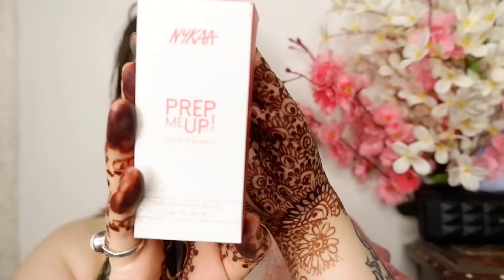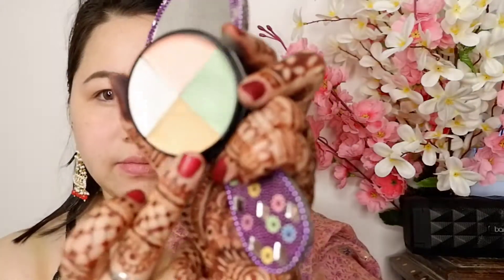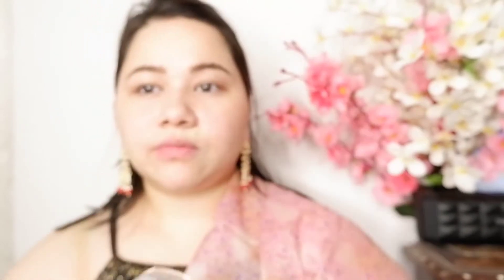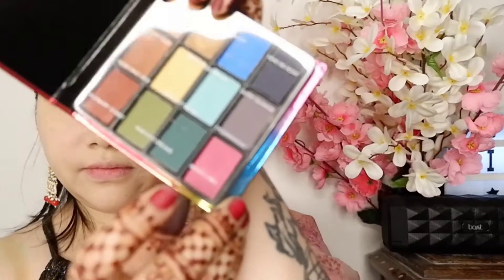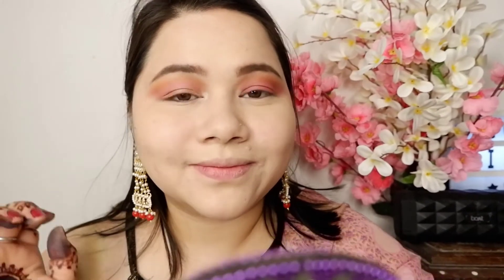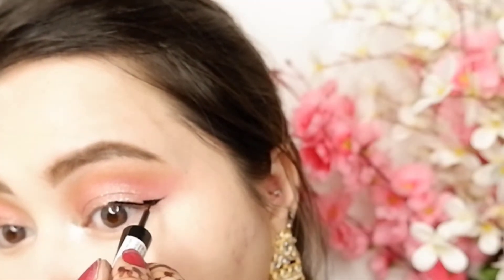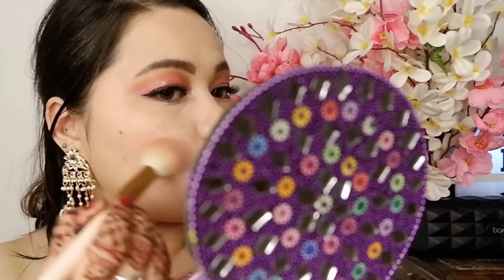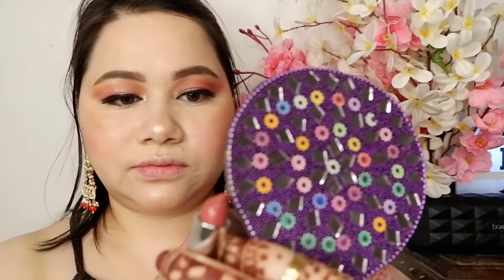Easy & Simple Makeup Look || Festival / Diwali Makeup Tutorial